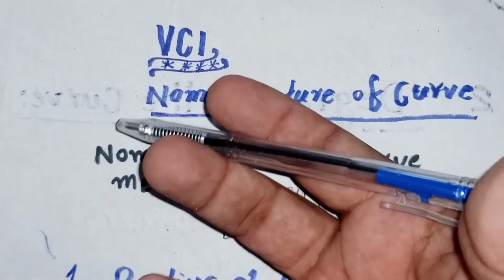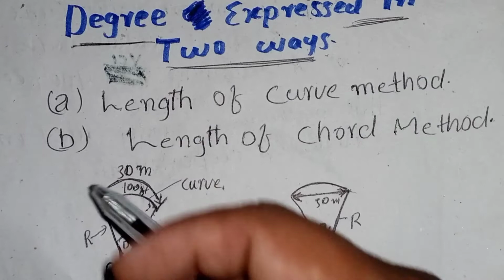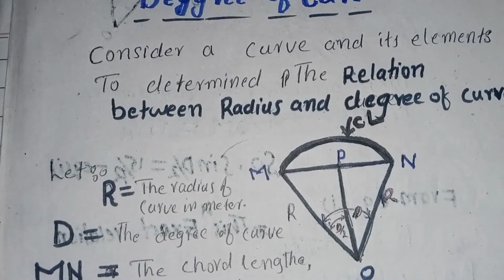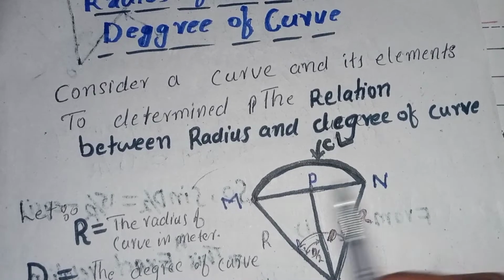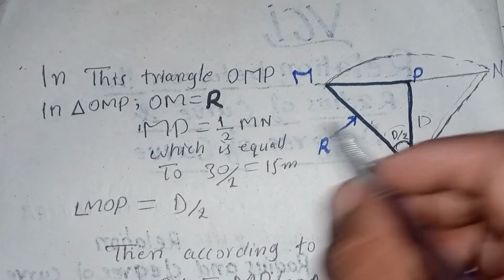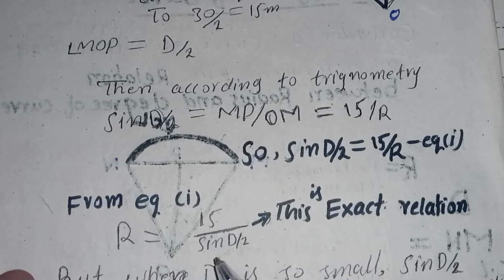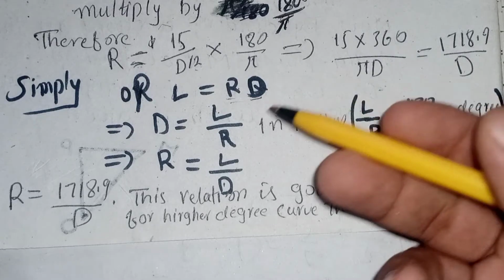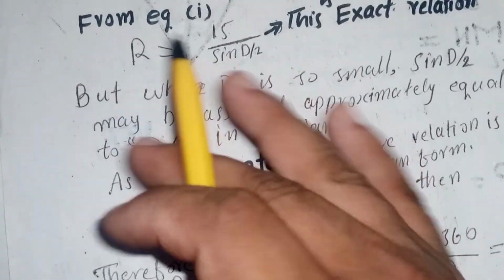Nomenclature of curve and relation between radius of curve and degree of curve lecture 4 of survey.